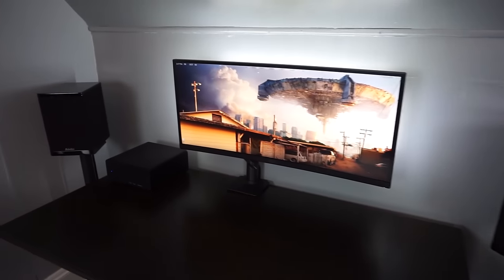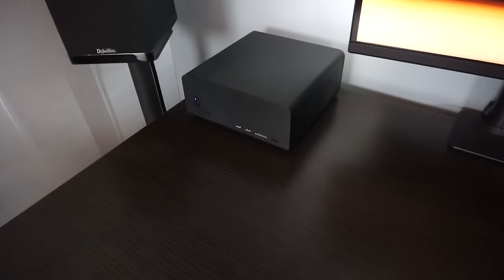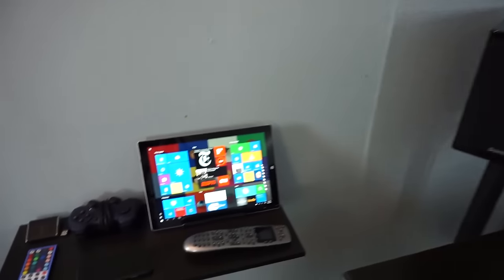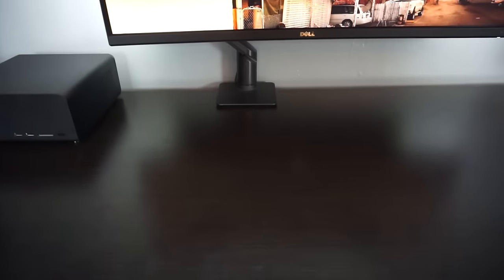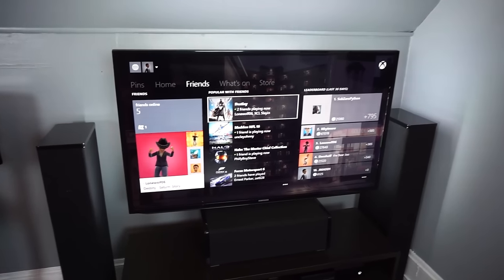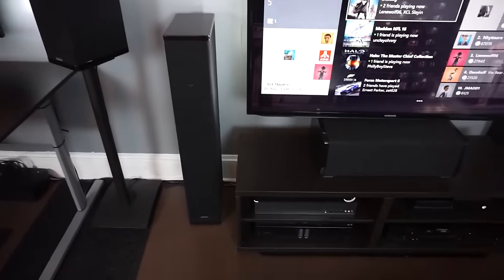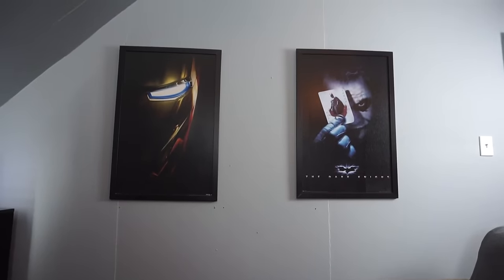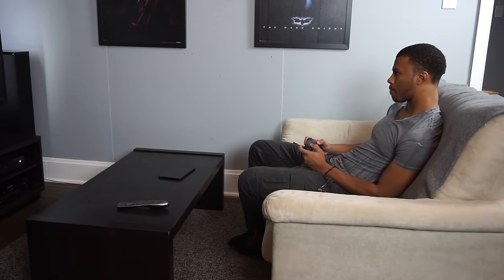Setup Tour 2015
This is where I make my videos, work, and relax.

Dell U3415W
Surface Pro 3
Def Tech SM350
Sanus SF34
Logitech Harmony 650
Supernight RGB+W LEDs

Samsung UN50EH5300
Panasonic DMP-BD79
Belkin Power Conditioner
Xbox One
Marantz NR-1504